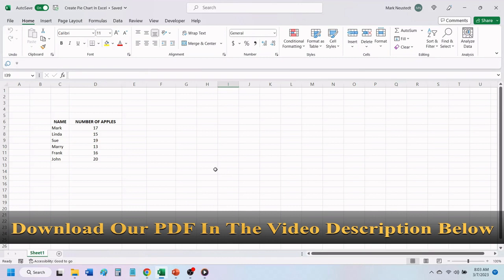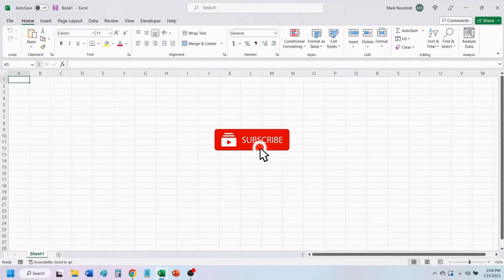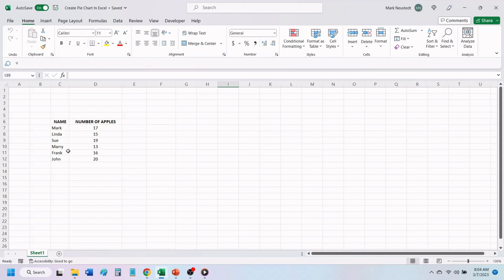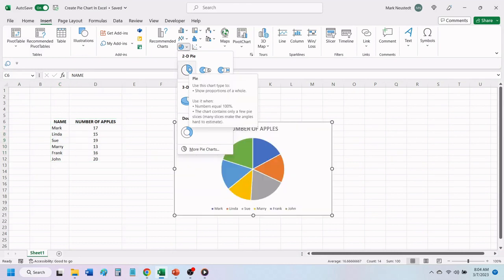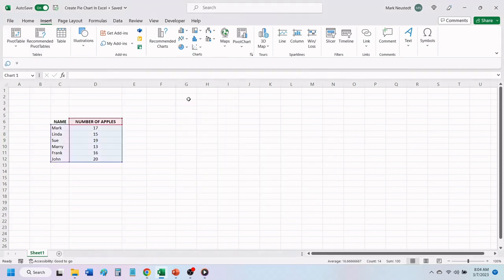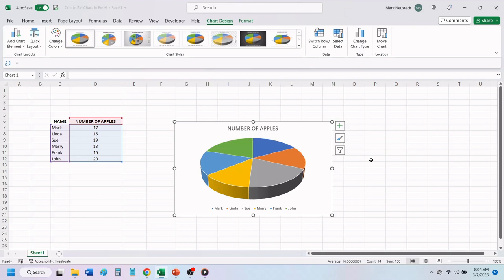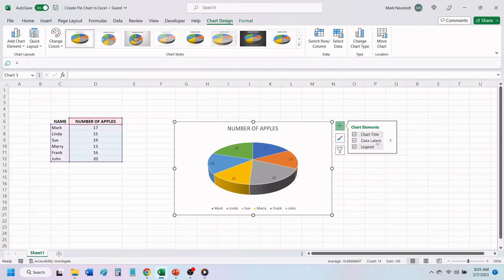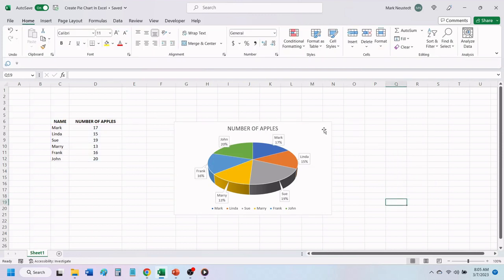Master the Art of Pie Chart Creation in Excel Today!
- In this video I will show you how to create a Pie Chart in Excel